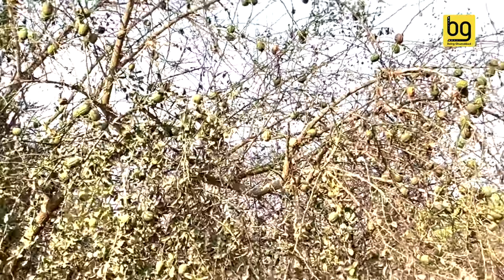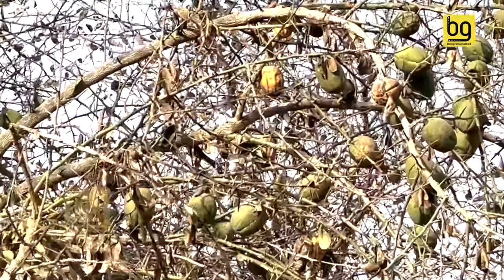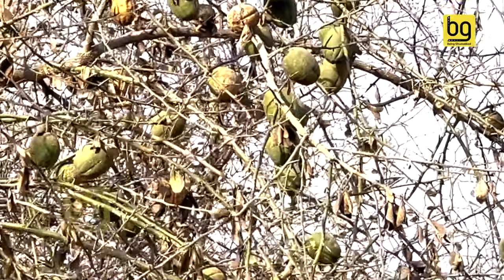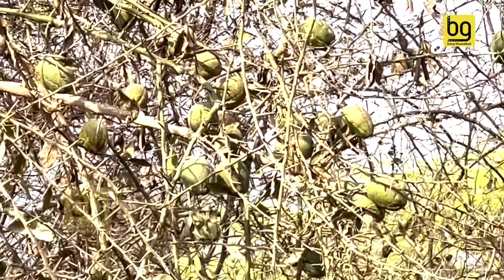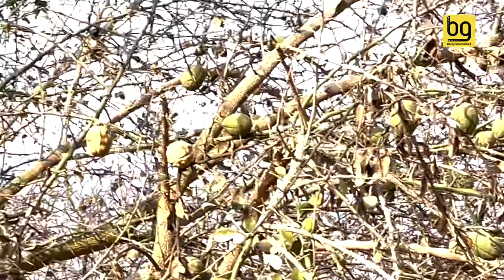Hingot नाम का ये छोटा सा फल सफेद कपड़ों को दूध की तरह सफेद कर देता है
राजस्थान के अलवर में स्थित Sariska Tiger Reserve में कई वनस्पतियाँ मौजूद है, जिसमें से एक हिंगोट है. जिसकी जानकारी Being Ghumakkad पर अलवर के मशहूर गाइड निरंजन राजपूत ने दी, सरिस्का के जंगल में मौजूद हिंगोट के बारे में जानकर आप भी होंगे हैरान.